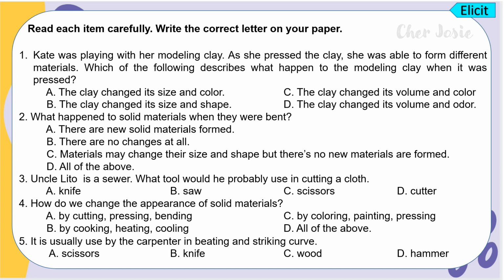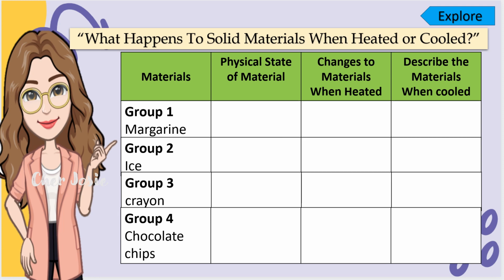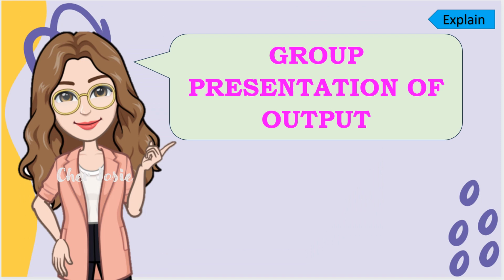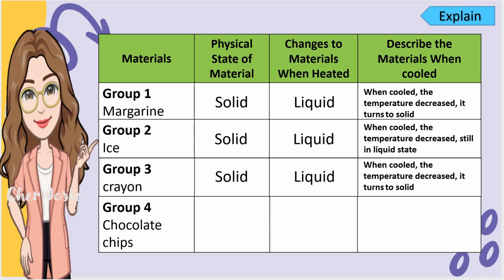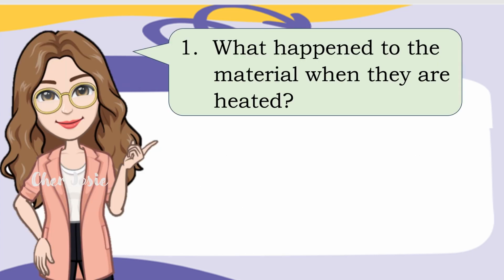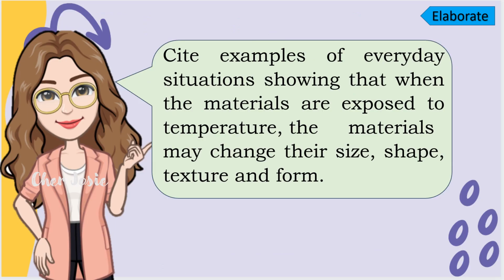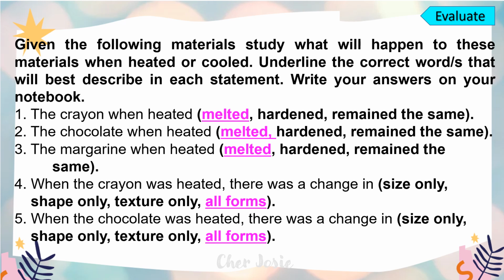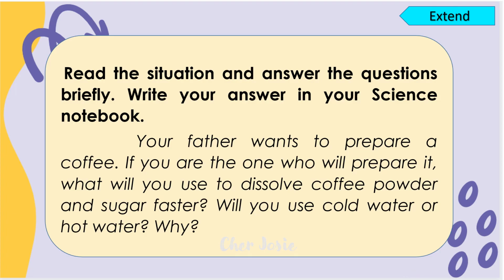Science 4 Quarter 1-WEEK 6- Changes in Solid Materials when Heated or Cooled - MELC Based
Hello kids! I hope you learn something from this. Stay safe everyone. God bless